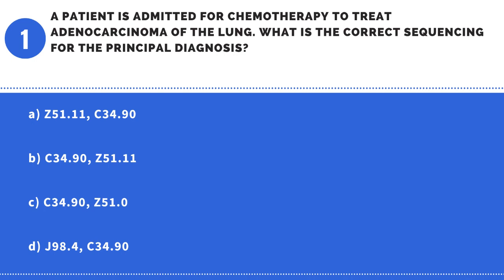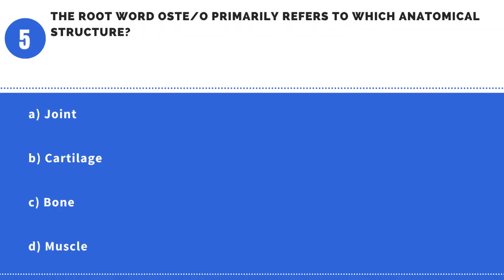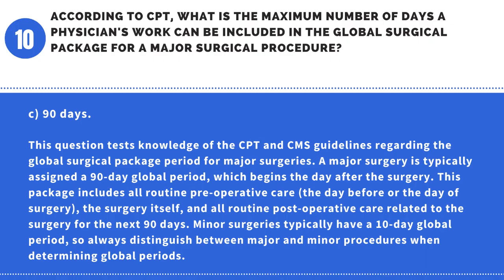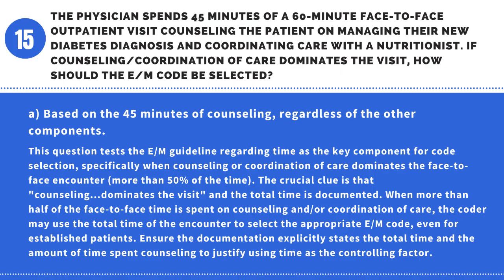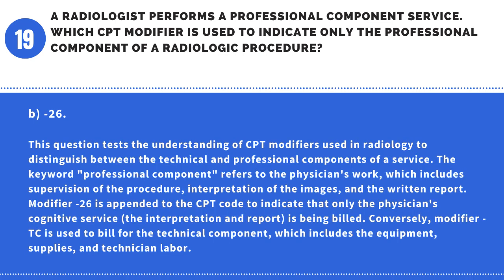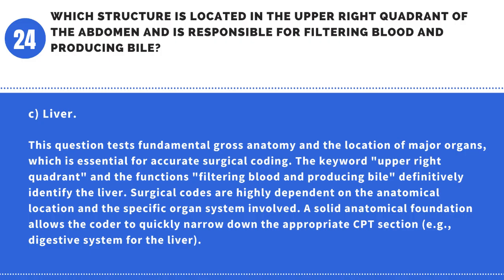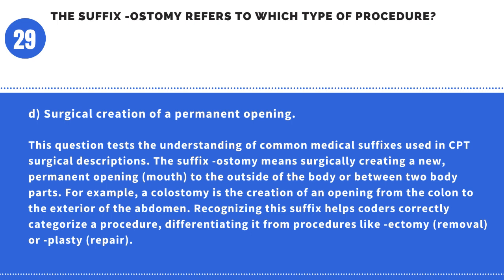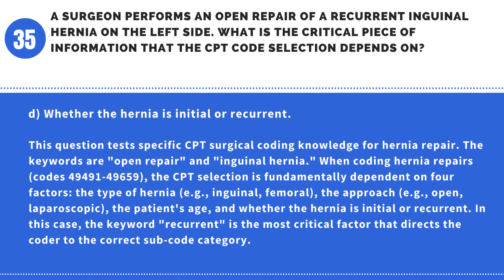CPC Coding Exam - Medical Coding Practice Test & Study Guide (35 Must Memorize Questions)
Get exam-ready for the AAPC CPC with a high-impact set of 35 must-memorize medical coding questions designed to sharpen both ICD-10-CM and CPT decision-making under pressure. This practice test is built for coding students, CPC test-takers, and working coders who want to stop second-guessing and start recognizing the exact guideline triggers that determine correct code choice, modifier use, and sequencing on exam day.

In this video, you’ll work through realistic scenarios that mirror common CPC exam traps, then review the correct answers with explanations that teach you how to think like the test. You’ll reinforce core ICD-10-CM rules such as Z-code sequencing for chemotherapy encounters, external cause reporting including place of occurrence, adverse effect sequencing, burn sequencing by highest degree, and diabetes as the underlying condition when complications like CKD are documented as due to diabetic nephropathy.  Alongside diagnosis coding, you’ll strengthen CPT fundamentals including preventive services with a separately identifiable problem-oriented E/M and modifier -25, global period concepts and the correct use of modifier -79 for unrelated procedures, the separate procedure rule for incidental appendectomy, wound repair coding by location and length, radiology component billing with modifier -26, pathology coding categories, and how emerging services are tracked with CPT Category III codes.

You’ll also review the supporting knowledge that CPC candidates are expected to know cold, including medical terminology (oste/o, etiology, atresia, -ostomy), anatomy basics (SA node pacemaker, frontal/coronal plane, liver location and function), compliance essentials like HIPAA Title II, payer methodology concepts such as what RBRVS does and does not include, and practical coding logic around NCCI edits and modifier indicators.  If you’re studying for the CPC exam, building speed and accuracy for timed practice, or tightening up your coding foundation for real-world billing work, this review helps you identify weak areas quickly and turn them into repeatable scoring points.

If this study guide helped, subscribe for more CPC exam practice tests and medical coding explanations, comment with the questions you missed or want broken down further, and share this with a friend or classmate preparing for certification.